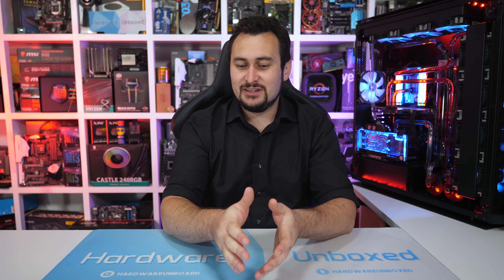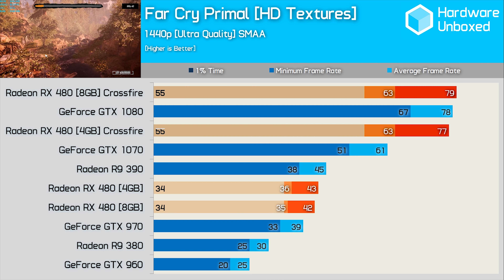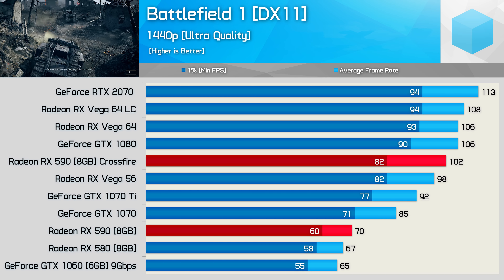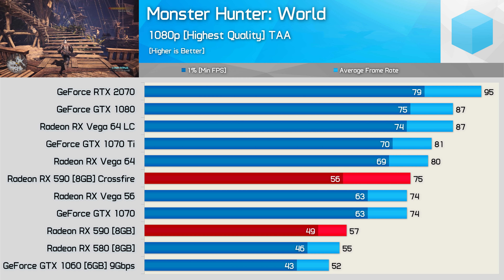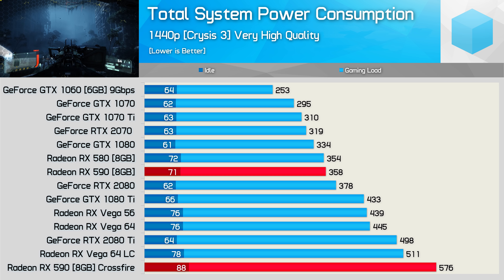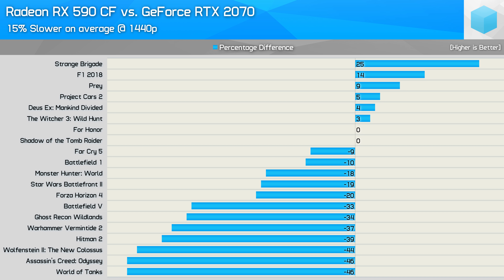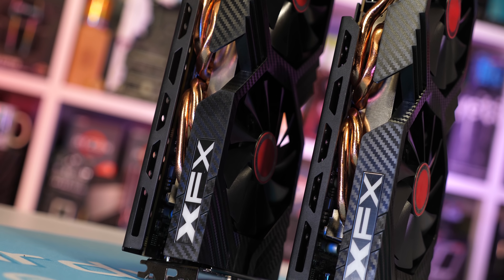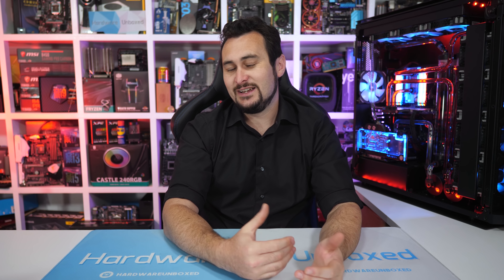AMD Radeon RX 590 Crossfire vs. RTX 2070, The State of Multi-GPU Technology in 2018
AMD Radeon RX 590 Crossfire, The State of Multi-GPU Technology in 2018